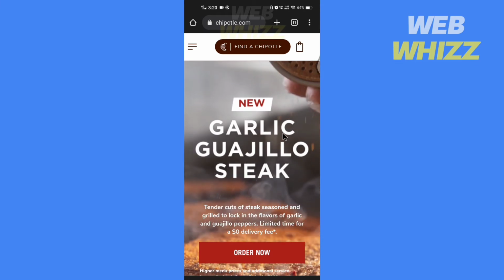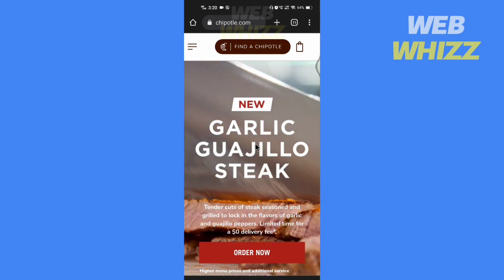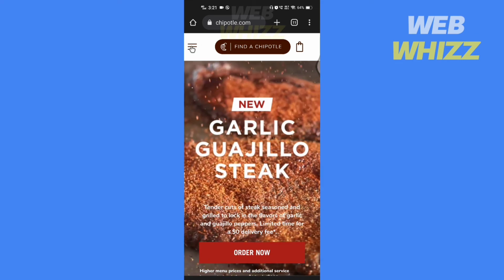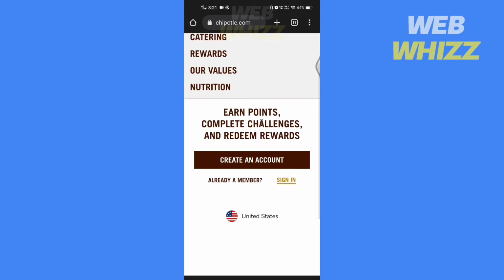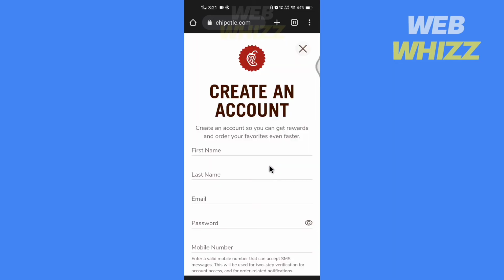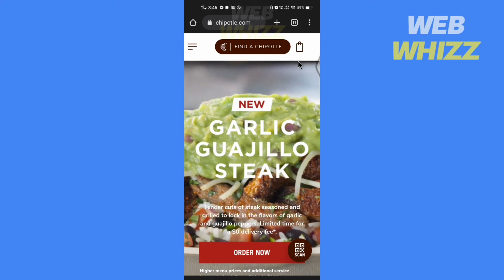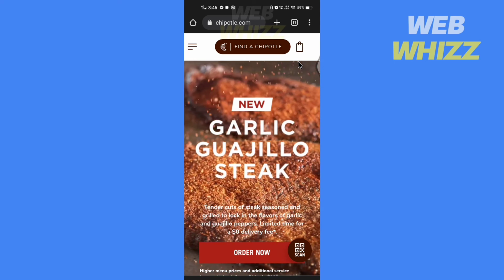How To Redeem Chipotle Gift Card Online